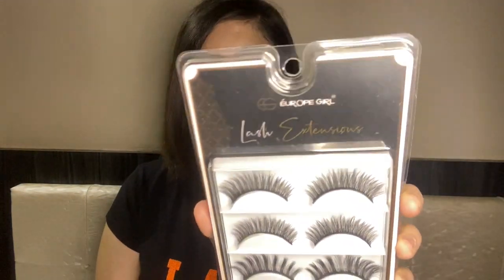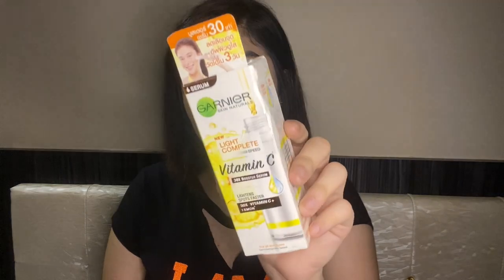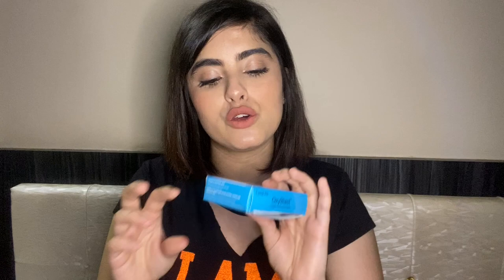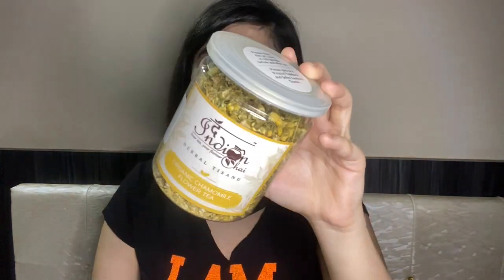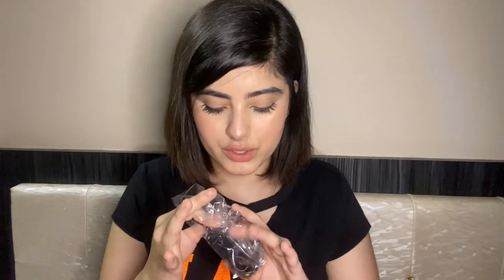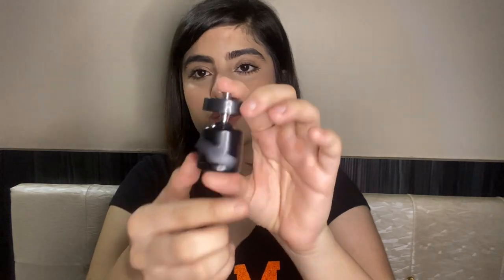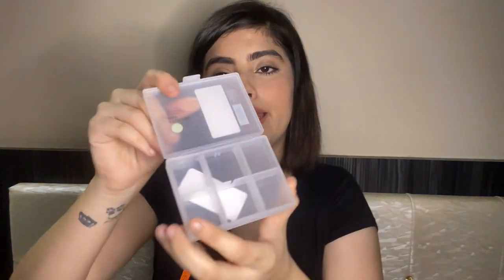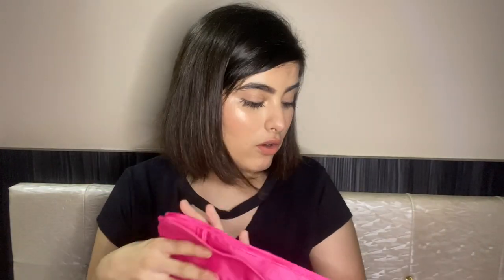AMAZON HAUL 2020 ( Starts from Rs.90 )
Hey Guys❤️
I’m KHUSHBOO 🌼
You guys loved my nykaa haul video , so this time I decided to make amazon haul video! Got everything at amazing prices!

Products:
EUROPE GIRL LASHES-

GARNIER VITAMIN C SERUM -

MINISO BRUSHES -

CHERLYS FACIAL KIT -

VENUS ALOE BLADES-

SANFE TAMPON -

BLACKHEAD REMOVER

THE INDIAN CHAI - CHAMOMILE TEA -

DIGITEK MIC -

DIGITEK TRIPOD STAND -

360 PHONE MOUNT -

DIGITEK RING LIGHT -

MINISO BAG -

MINISO STORAGE BOX -

STORAGE BAGS -